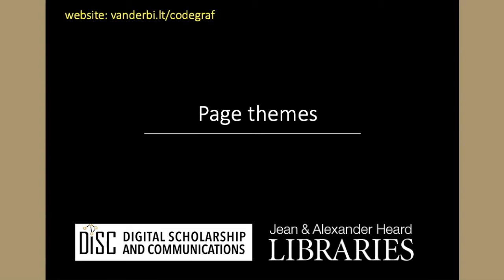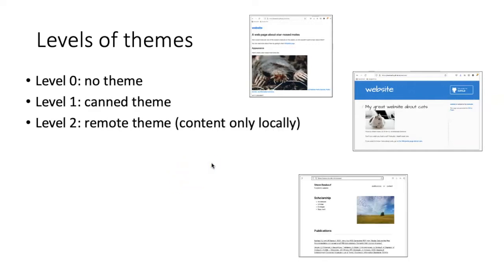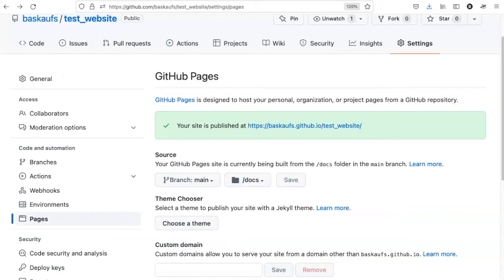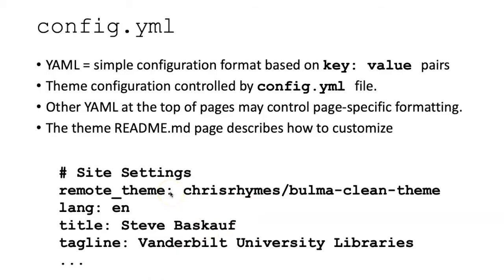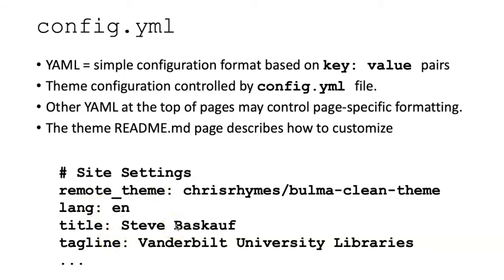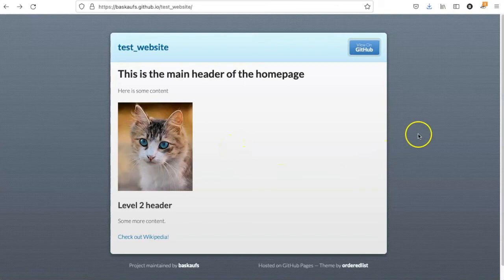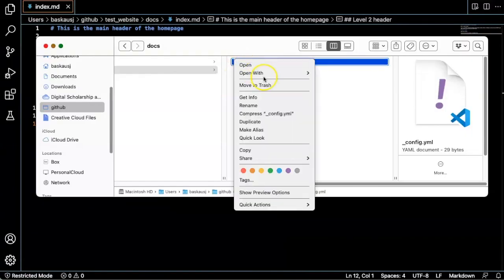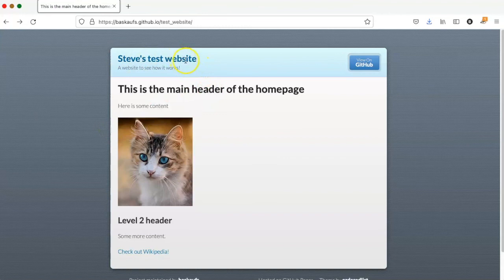043e Selecting a theme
Shows how to add one of the built-in themes to a website and modify the site configuration in the _config.yml file.